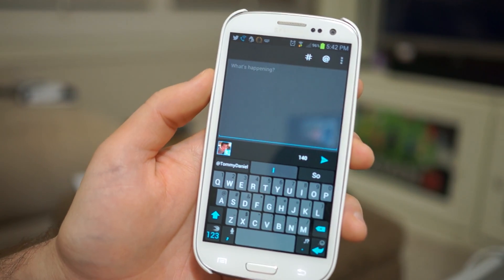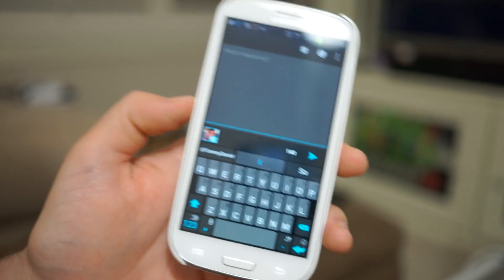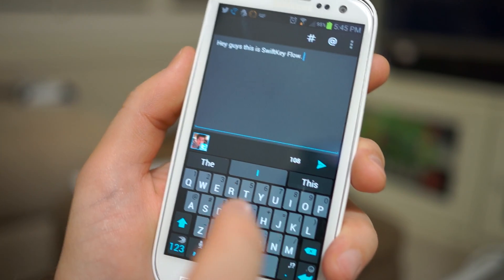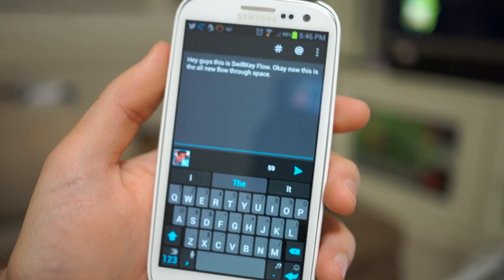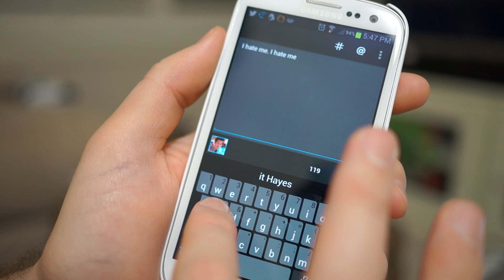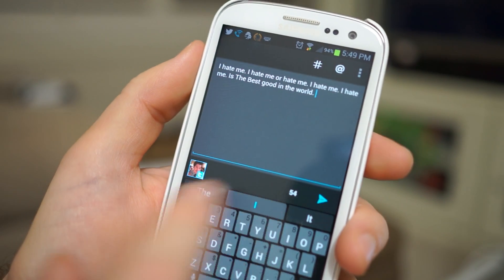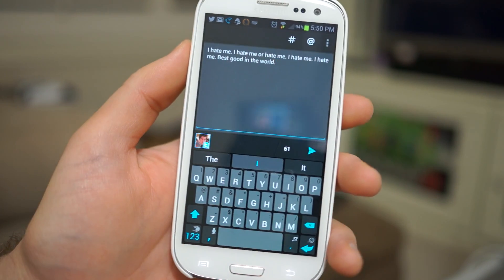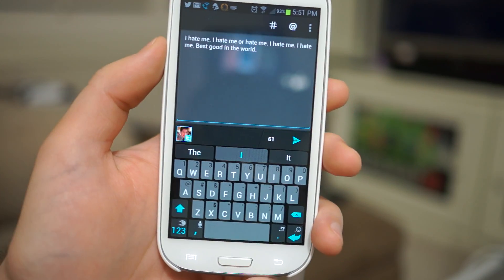Hands-On: All New SwiftKey Flow Beta